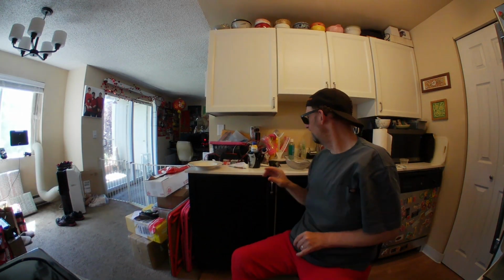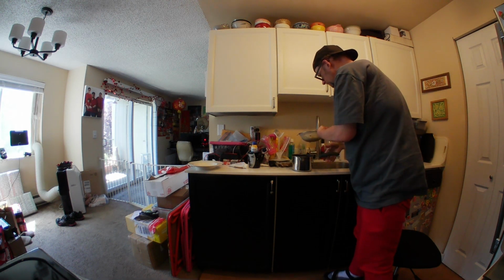PLN Food Co Ltd Spicy Paste Noodle - Instant Noodle Recipe Time - EP 702